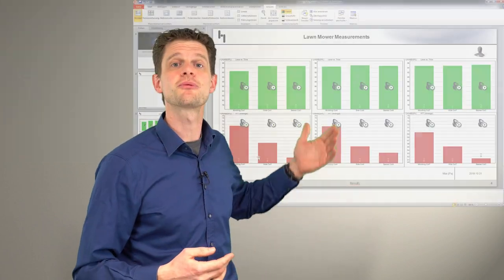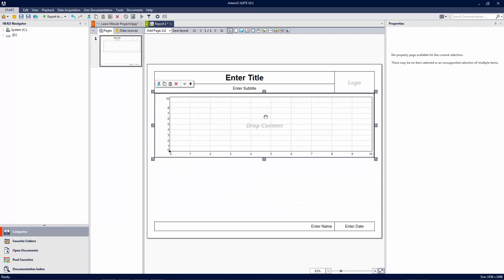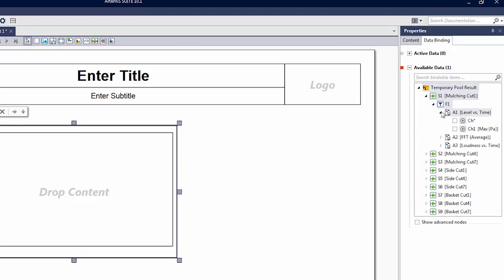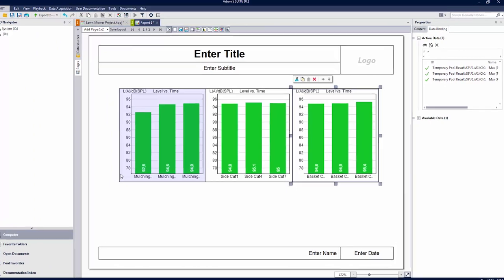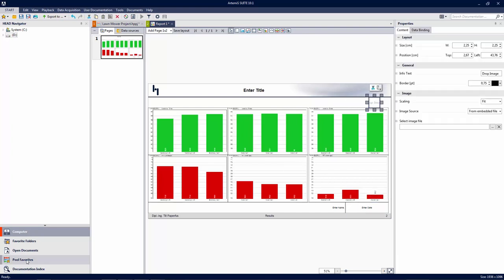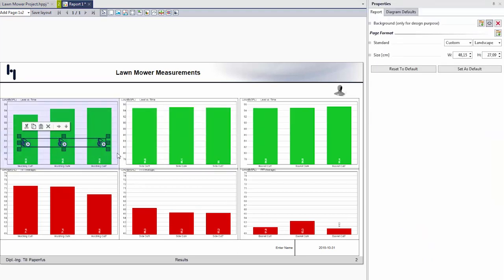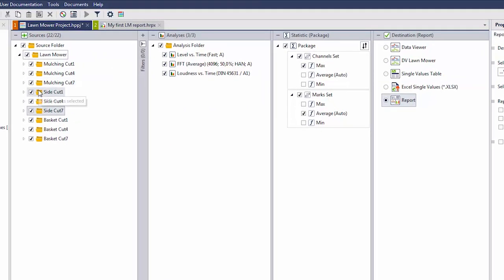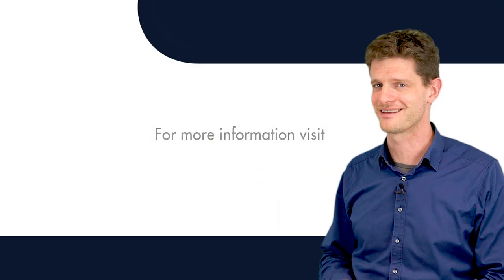Reporting - Get started with Artemis SUITE 5/8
Create a descent powerpoint report in just 10 seconds. Using the reporting function of ArtemisSUITE allows and easy and fast creation of automatic reports.
In this tutorial a simple layout is creating using the acoustic measurements of a lawn mower.

This is a tutorial series to learn how to handle acoustic measurement data easily. Learn the analyzing process from time data recording, measurements preparation, channel selection, the choice of different acoustic analyses, some tricks on statistic functions and the presentation of the results in a data viewer or in PowerPoint. All steps are presented in ArtemisSUITE Version 10.
Follow this simple example of a lawn mower measurement to learn how to deal with acoustic measurements and to get started with ArtemisSUITE software.